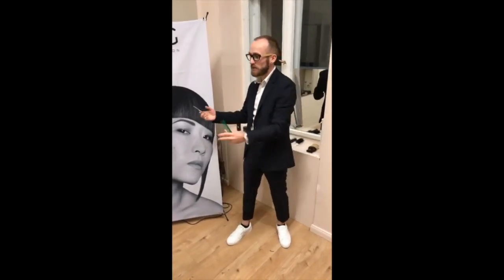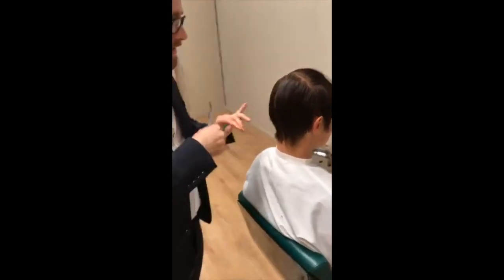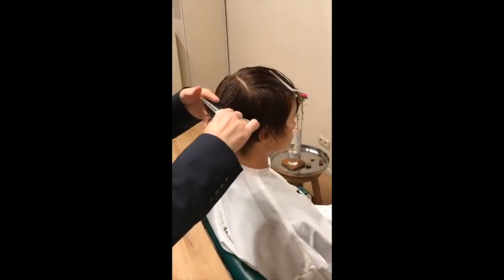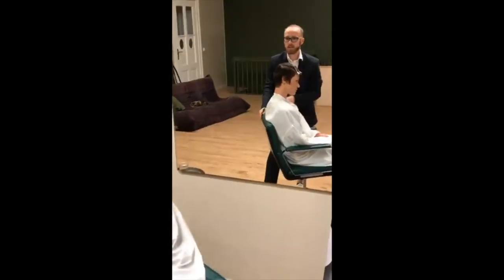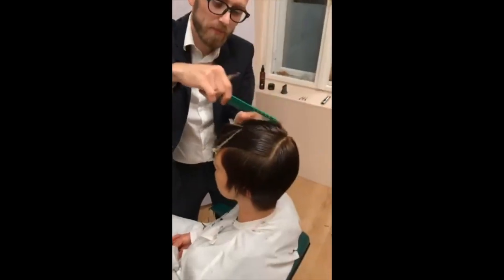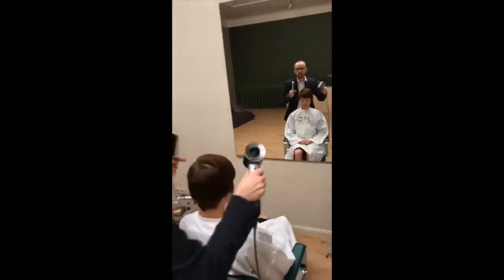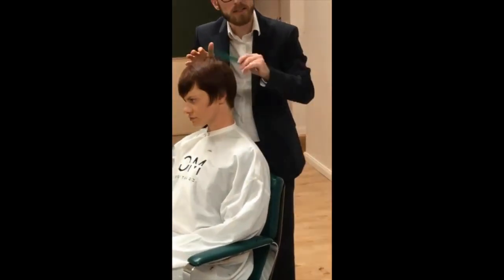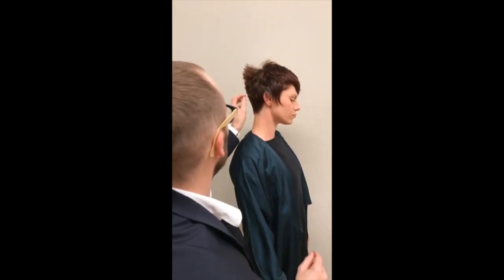MG EDUCATION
MG EDUCATION ist eine internationale Schulungsfirma für Haarschneideseminare auf höchstem Level.